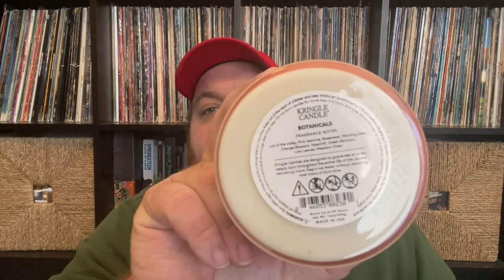Kringle Candle Botanicals Post Burn Review | Spring 2023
Kringle Candle Botanicals Post Burn Review

Save 15% by using code phillycandleman or shopping

Below are the fragrances for both Kringle and Country Candle lines. New this season is Country Candle fragrances are being poured in 100% soy wax!

Avocado Palm
T: Sea Salt, Fresh Air, Green Melon
M: Sun Ripened Avocado, Waterlily, Apple Blossom
B:Palm Leaf, Aloe Water, Beach Wood

Botanicals
T: Morning Dew, Rosewater, Orange Blossom
M: Lily of the Valley, Pink Jasmine, Hyacinth
B: Green Bamboo, Lilac Leaves, Meadow Grass

Mon Amour
T: Caramel Strands, Sugar Crystals, Vanilla Orchid
M: Star Jasmine, Oakmoss, Crimson Blooms
B: Red Amber, Gilded Musk, Sandalwood

Salt Water Taffy
T: Sugar, Vanilla
M: Strawberry, Sea Salt
B: Fruit, Sweet

Sea Breeze
T: Ozone, Coconut
M: Fruit, Green
B: Coconut, Amber

Tea Time
T: Clove Bud, Zesty Orange, Cardamom
M: Star Anise, Steeped Tea Leaves, Cinnamon
B: Sandal Woods, Golden Honey

Blue Raspberry
T: Lime, Citron, Glazed Raspberries, Sweet Strawberries
M: Sugared Blueberries, Spun Cotton Candy
B: Dazzling Sugar Crystal Woods, Candied Musk

Coconut Blueberry Tart
T: Blueberry, Plum, Butter, Orange, Peach
M: Coconut, Cinnamon, Jasmine, Raspberry
B: Almond, Vanilla, Caramel, Musk

Cookies and Cream Cake
T: Chocolate Chip, Creamy Fudge, Whipped Cream
M: Milk, Vanilla Orchid, Praline
B: Tonka Bean, Vanilla, Musk

Cosmic Cupcakes
T: Candied Lemon, Orange Juice, Lime Zest, Red Berries
M: Coconut Milk, Cocoa Powder, Buttery Caramel
B: Sugar Crystals, Vanilla Buttercream Frosting

Grapefruit Rosemary
T: Sparkling Bergamot, Lemon Leaf, Juicy Pink Grapefruit
M: Wild Rosemary, White Lavender, Dewy Garden Greens
B: Creamy White Woods, Musk

Sweet Peach
T: Honey Drizzle, Whipped Cream, Apricot Nectar
M: Georgia Peach, Brown Sugar, Nutmeg
B: Tonka Bean, Madagascar Vanilla, Toasted Oats

These candles were provided to me to share my honest opinion.